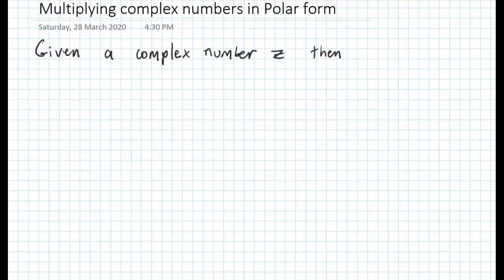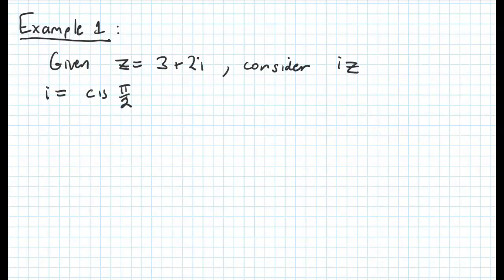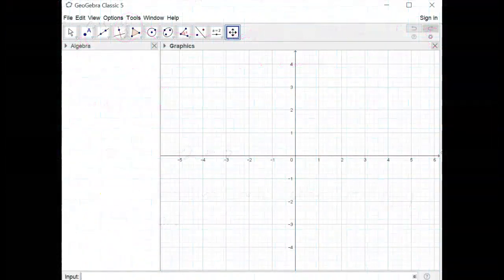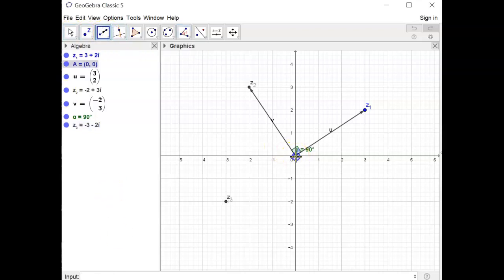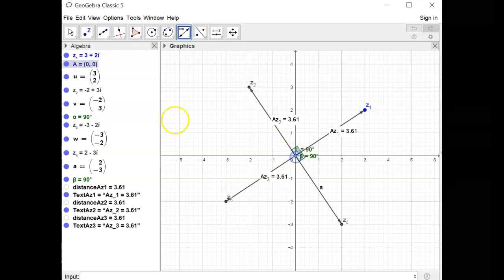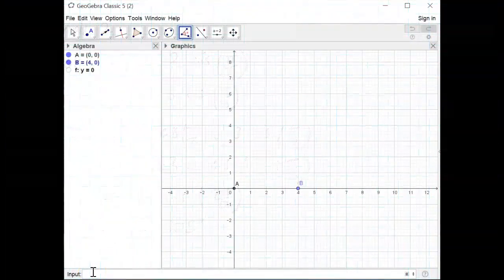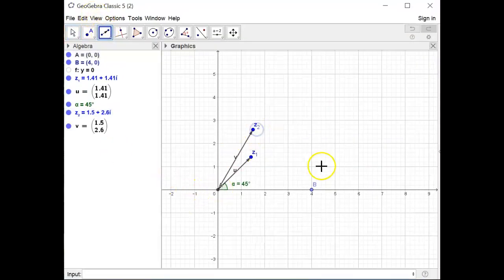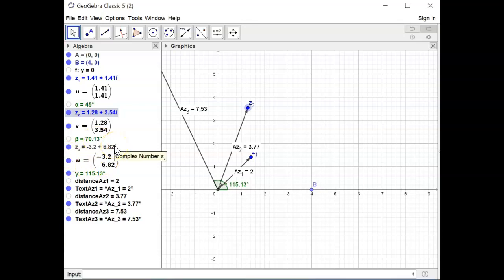Complex Numbers: Multiplying in Polar Form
This video demonstrates how multiplication of complex numbers is done in Polar form.
Geogebra is used to demonstrate the transformations that occur when multiplication is done.